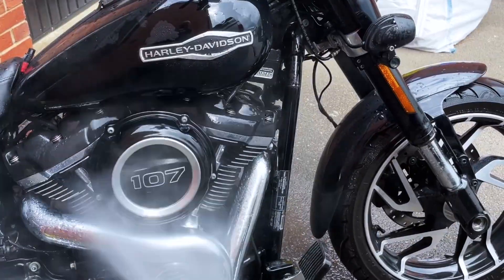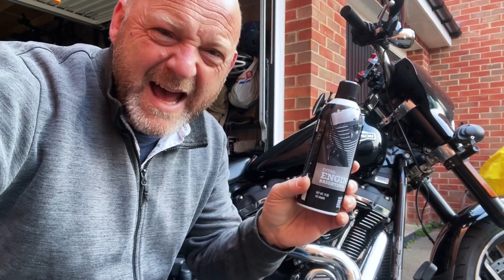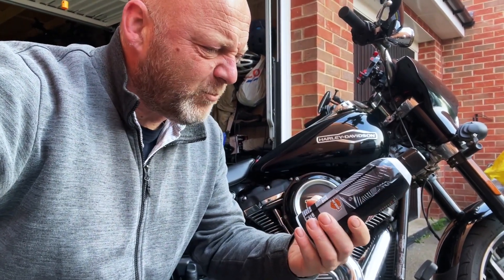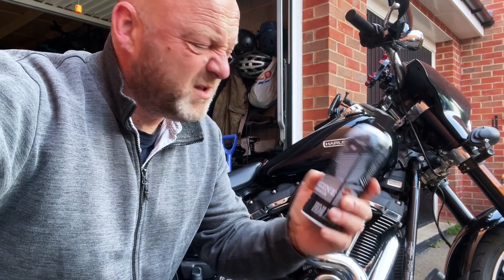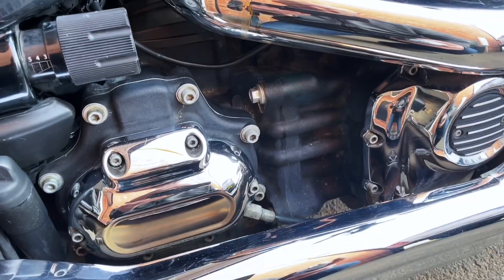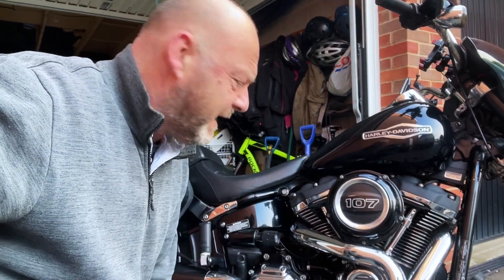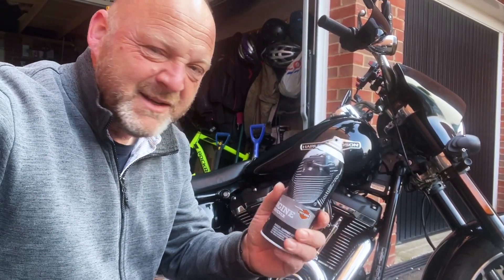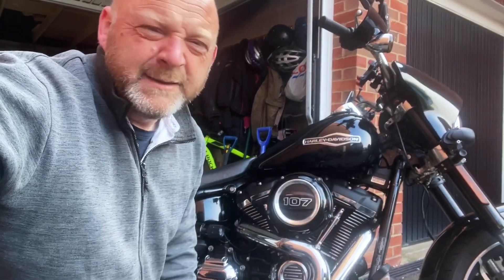Harley Davidson Engine Brightener Review | Does It Work?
Here I see whether the H-D engine brightener is any good and is it really worth the money or are there alternatives on the market.

Silkolene Pro Prep
H-D Engine Brightener

Power Source Tower
22inch Monitor
Triple Monitor Docking Station
Display Port To HDMI Cable
TV Monitor Wall Bracket

22inch Monitor
WavLink Docking Station
Coffee Mug Warmer
USB Docking Station
Wireless Laptop Mouse
HDMI Cable

Tapo Indoor Camera
Tapo Outdoor Camera